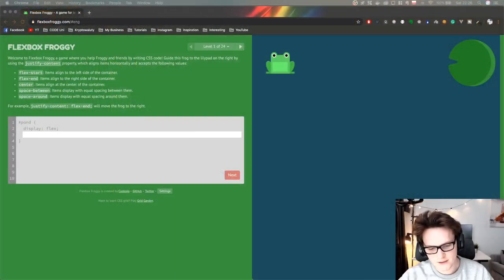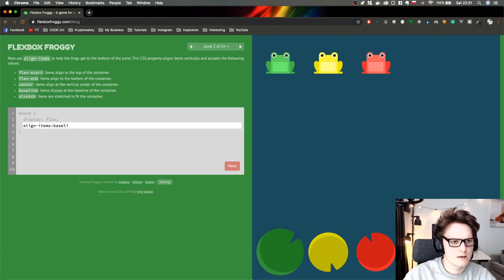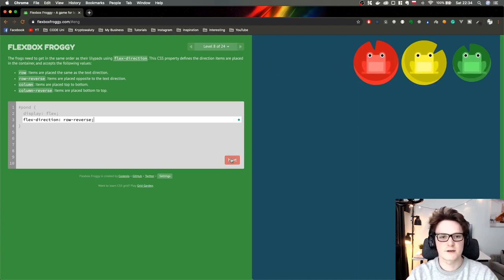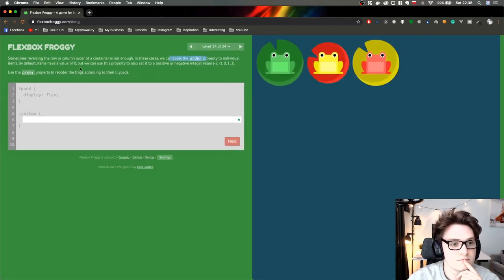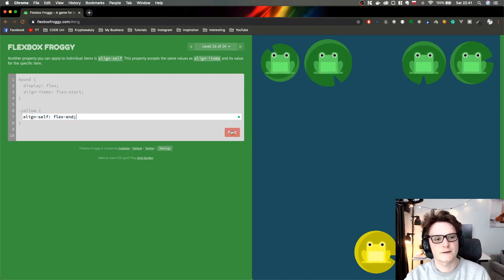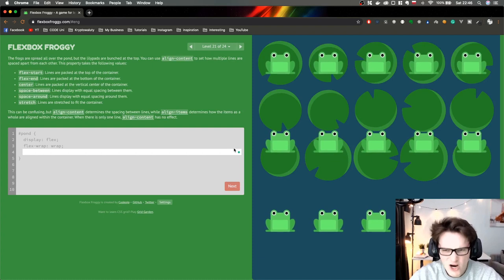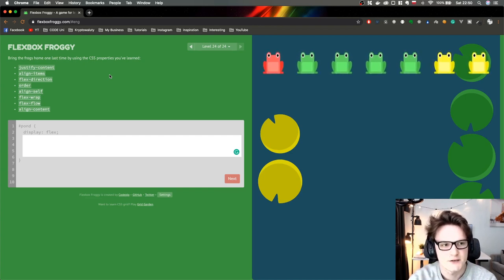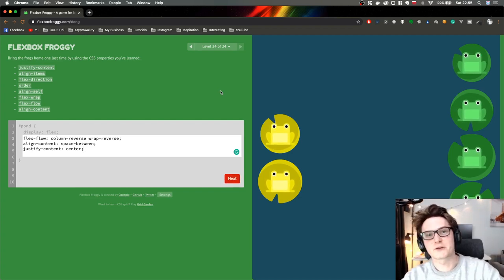Let's learn CSS Flexbox by playing a game!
Let's learn CSS flexbox together by playing a game!